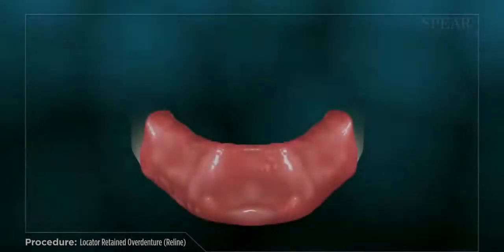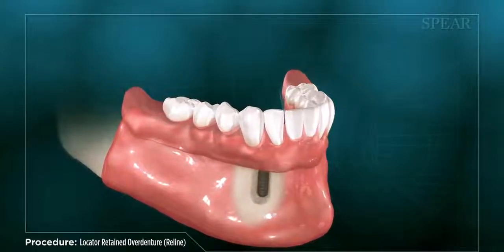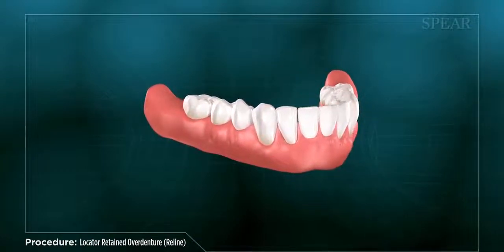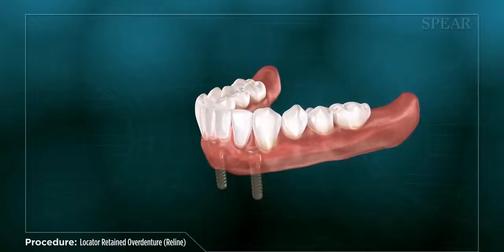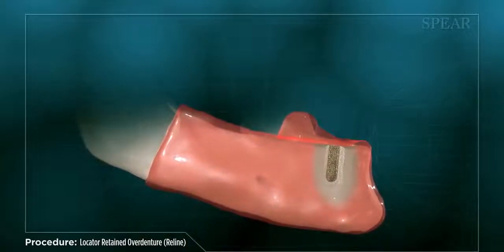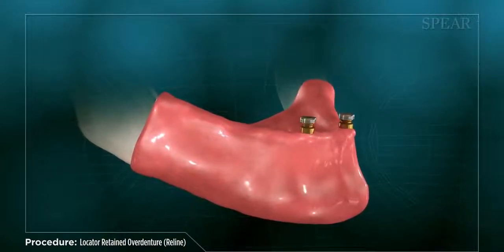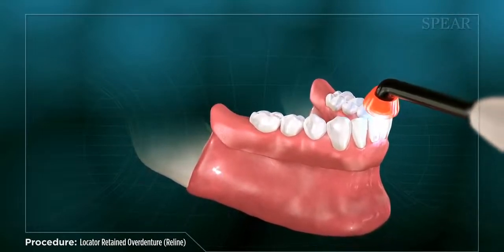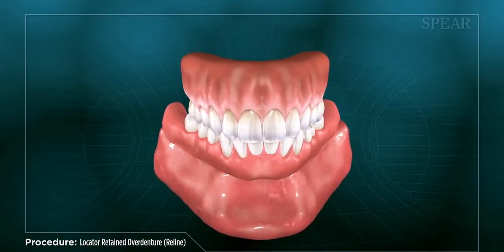Locator Retained Overdenture (Reline)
For existing denture wearers seeking improved stability and function while eating and speaking, converting to a locator retained overdenture with dental implants is an excellent treatment option.
Converting to this type of prosthesis is a convenient and cost-effective way to obtain the stability provided by dental implants combined with the convenience of a removable denture. It will require multiple appointments for your doctor to place the dental implants and complete the conversion of your existing denture.
Converting your denture involves the addition of button-like fittings called locators, which then snap onto specialized locator abutments secured to dental implants placed into the supporting bone structure.
Utilizing implants not only provides a solid foundation for the denture teeth allowing for optimal eating and speaking, but also helps to preserve the underlying bone which can shrink over time without a tooth root structure to support it.
The first step in this process involves taking an impression of the edentulous area, as well as a series of diagnostic images to plan out the placement of your dental implants.
Next, the area is prepared and your dental implants are placed. Special healing caps are placed over your implants while you heal. At subsequent visits your doctor will monitor the healing process, letting you know when the area is ready for the next phase of treatment. You can continue to wear your existing denture during this time.
Once your implants have fully healed, your doctor will place the locator abutments and attachments onto them. Space is made inside your existing denture and filled with resin, and then the denture is set onto the locators to pick up the attachment pieces.
Your doctor then uses a special curing light to harden the resin, securing the locator attachments to your denture. Once this is done, your doctor removes the denture and makes final adjustments.
With the process completed, your denture has been enhanced with the stability and function provided by the addition of locator attachments and dental implants.